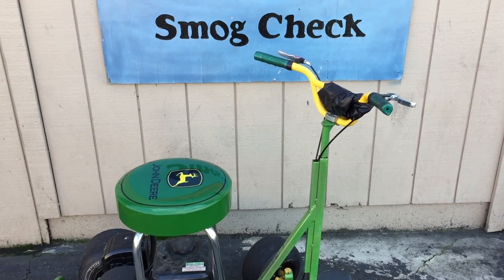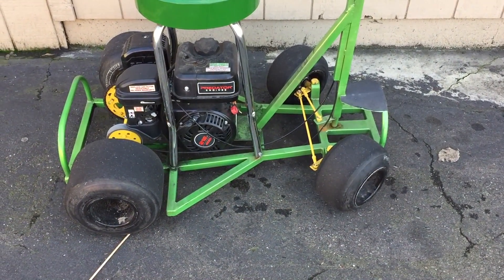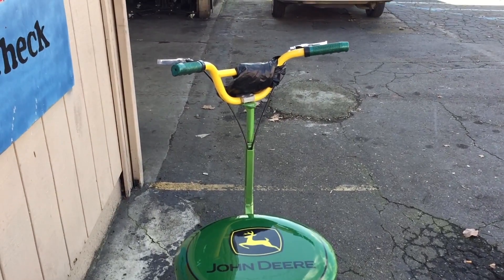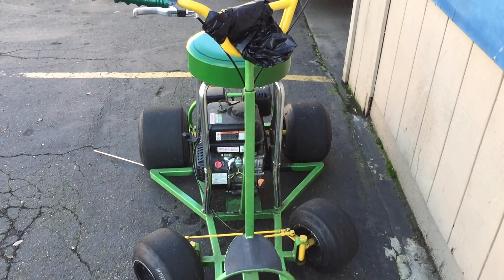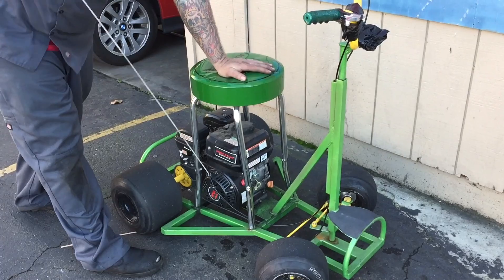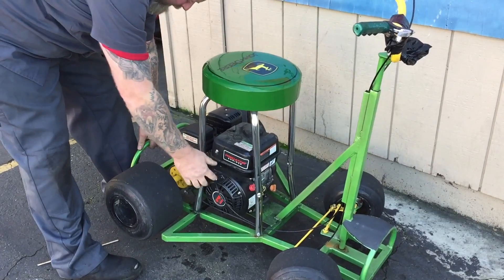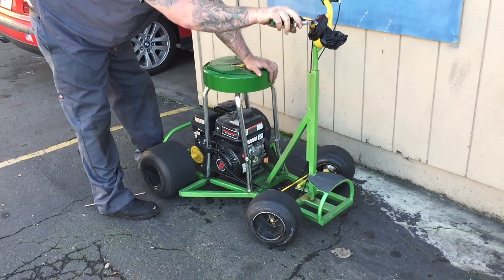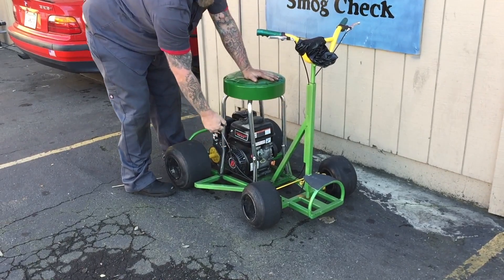MOTORIZED BAR STOOL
JOHN DEERE  MOTORIZED BAR STOOL MADE BY MY MECHANIC. HIS HOBBY IS TO MAKE MANY UNIQUE BUILDS LIKE THIS ONE IN THIS VIDEO.